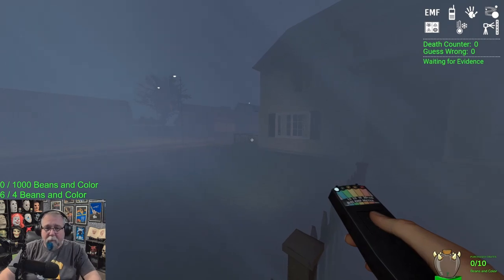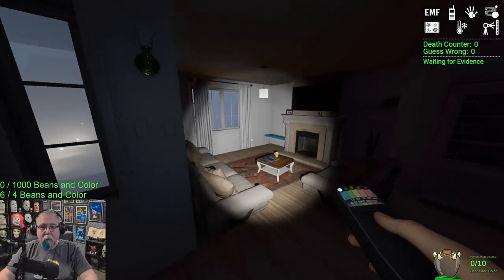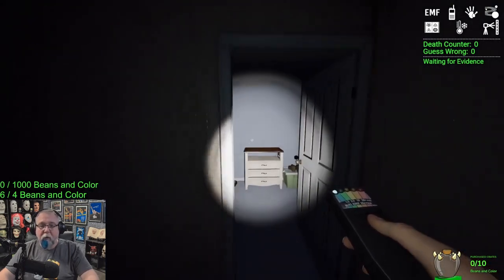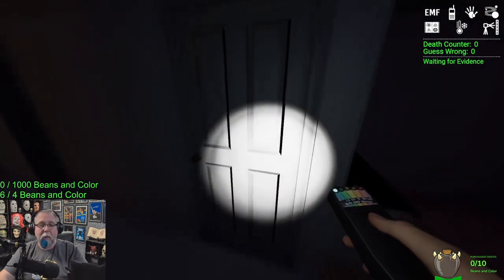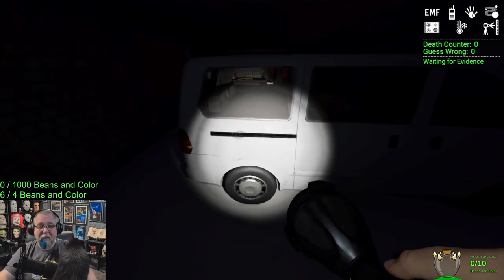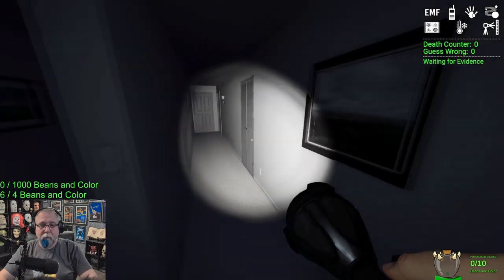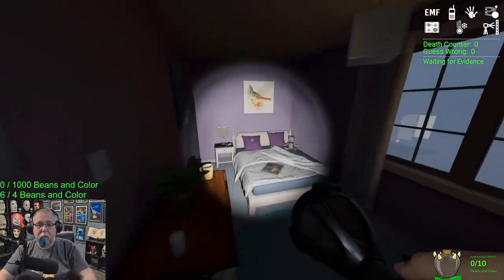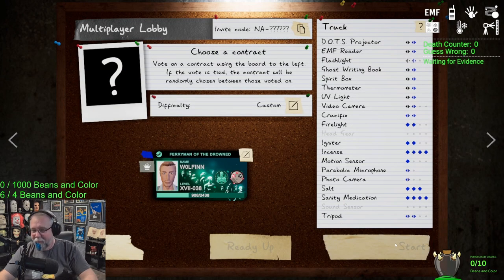Realtor challenge - selling Ridgeview while ghost hunting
Bringing back some old challenges on stream, this is one of them, called Realtor.